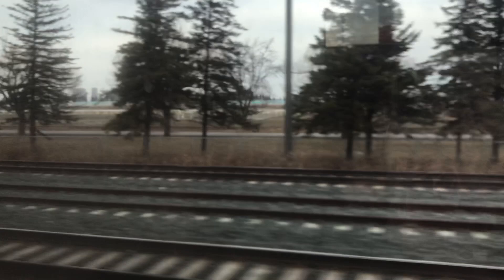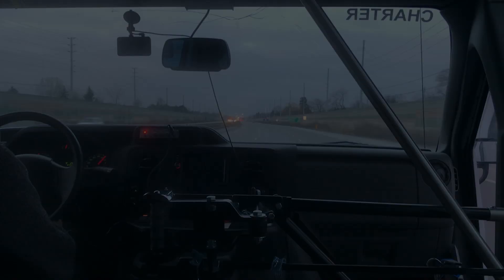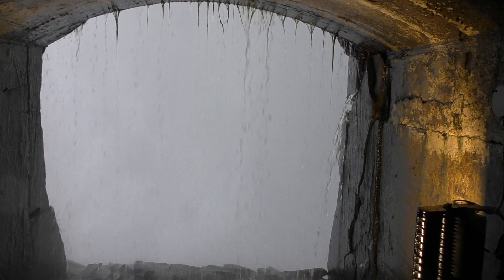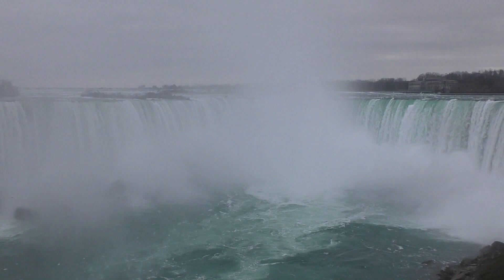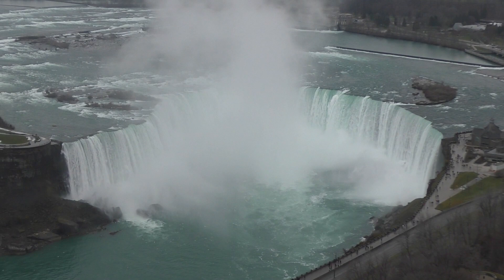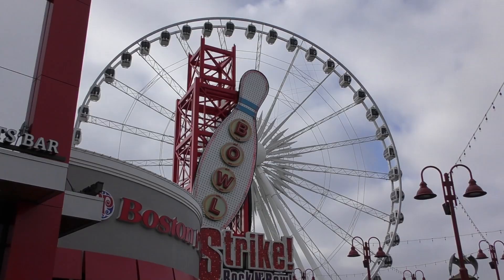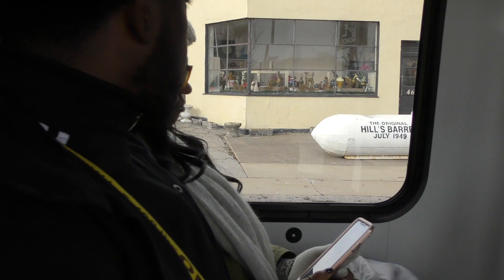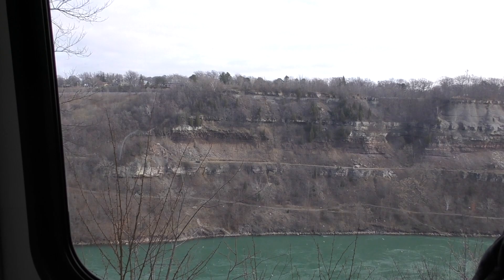Niagara Falls Trip